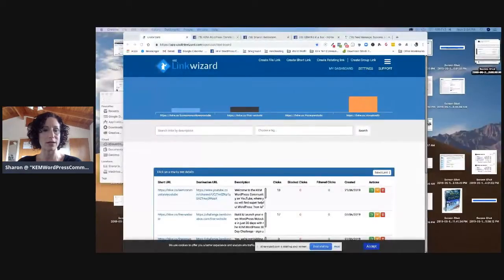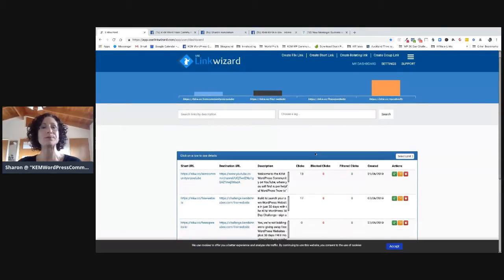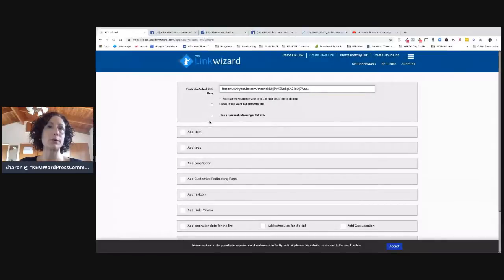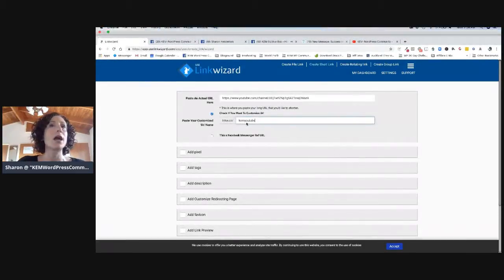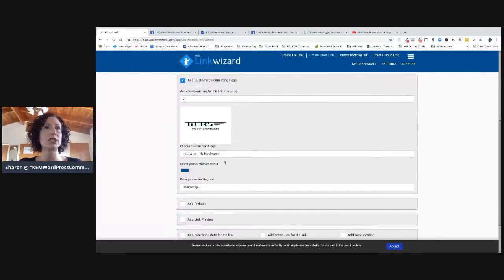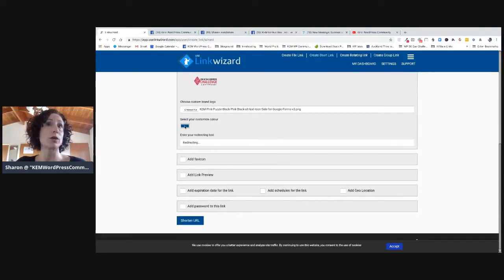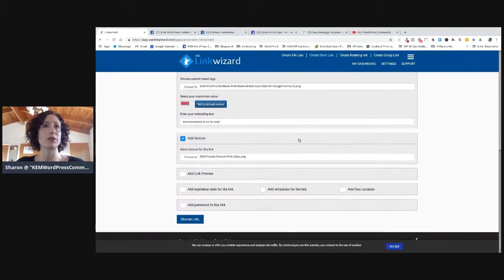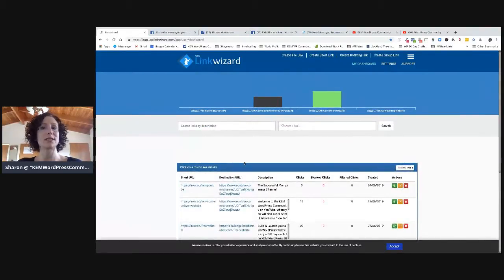KEM WordPress Community Live Stream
Join the free Facebook Group for more Wordpress Tips to support you on your WordPress & Traffic Generation journey.